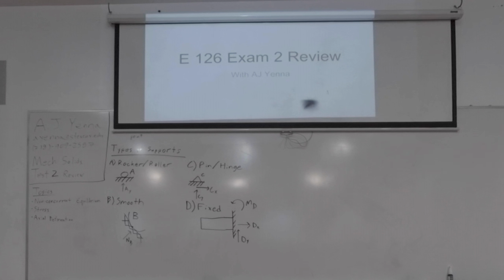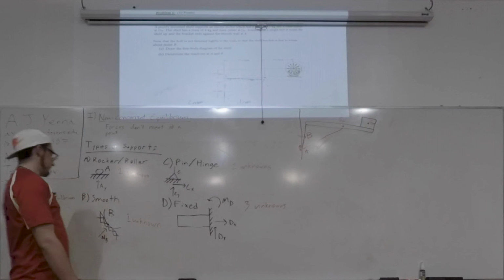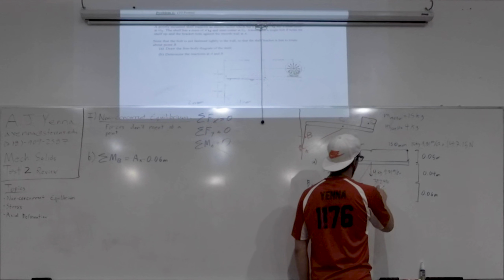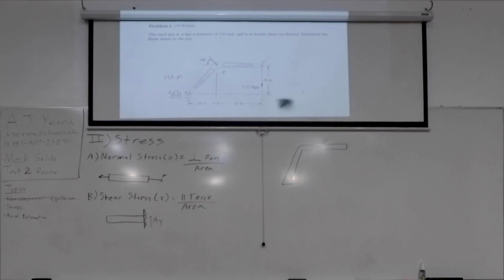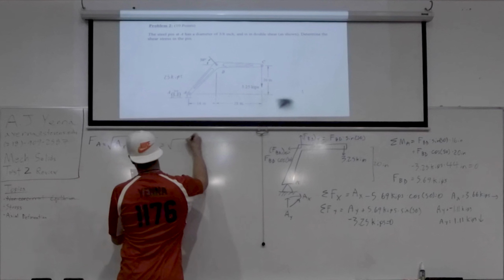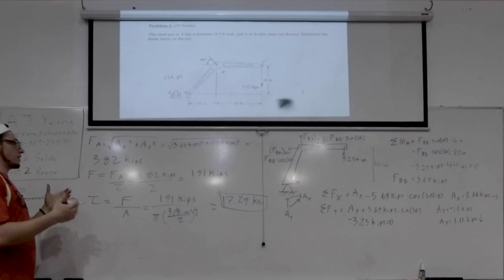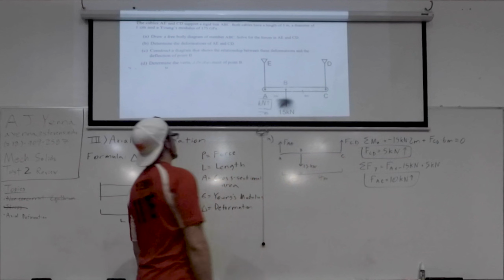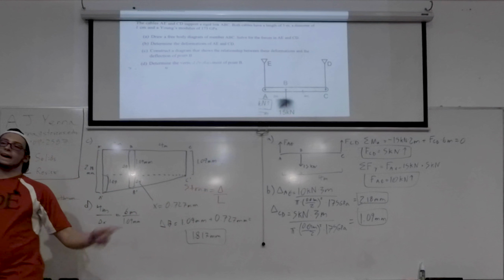SigEp: MechSolids Quiz 2 Review F2018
Thank you AJ for helping us learn!